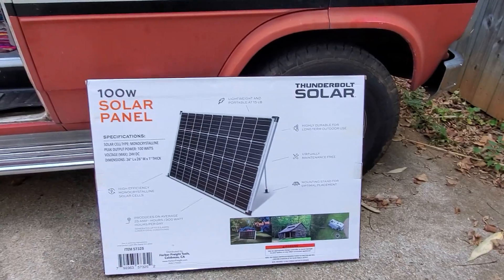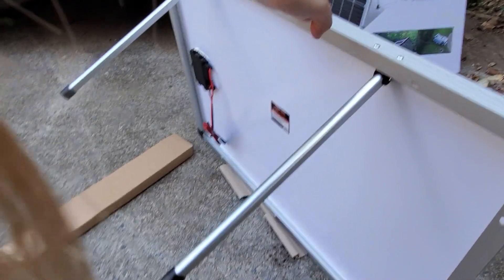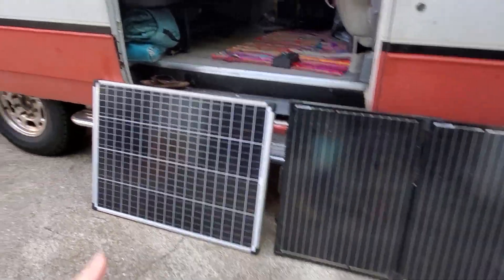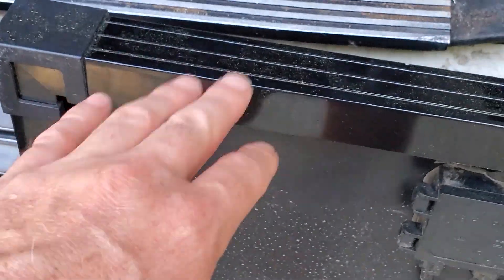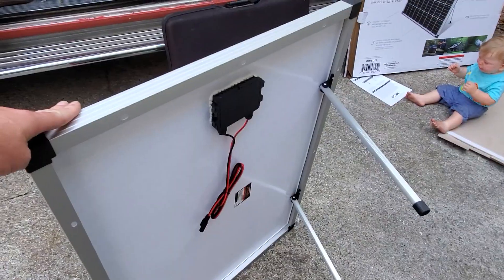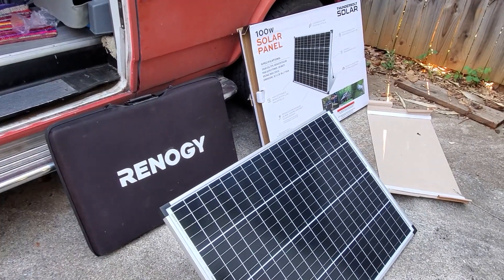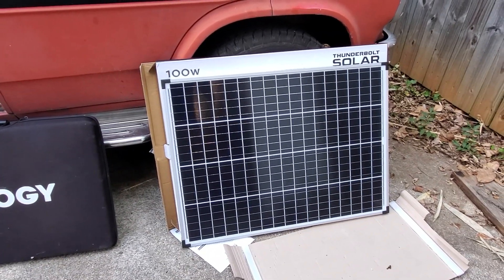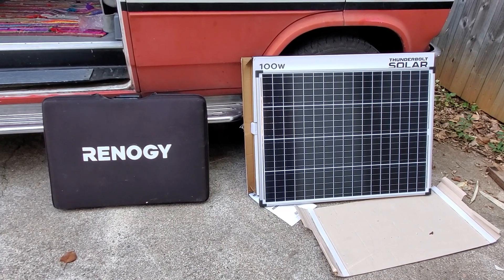Harbor Freight Thunderbolt vs Renogy portable solar panels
Here is my compare and contrast of these two 100 watt portable solar panels. The HF solar panel has less features but the Renogy costs over twice as much. I also connect up the HF panel to a charge controller, battery and 12v outlet... let me know which one looks like a better option to you!